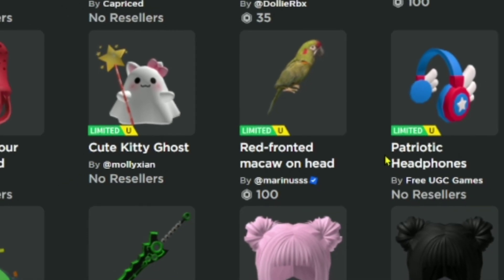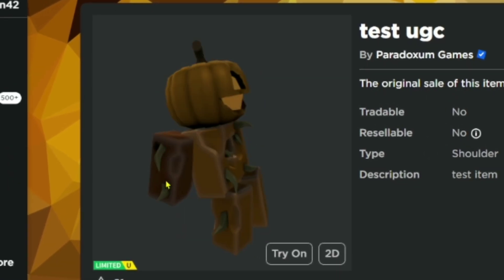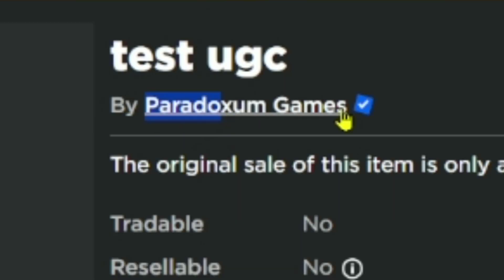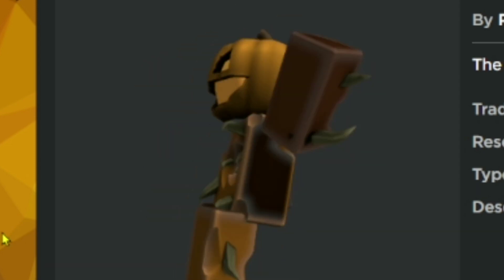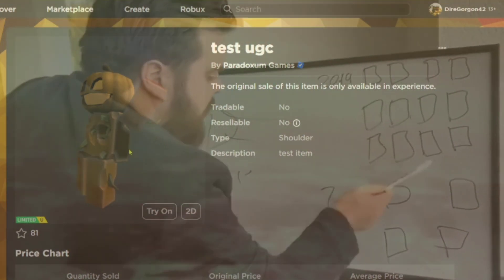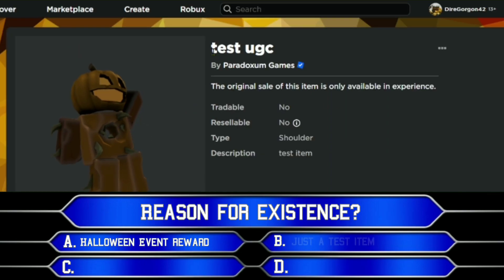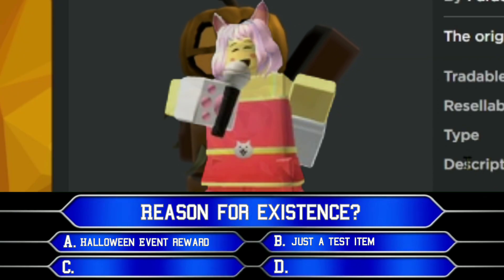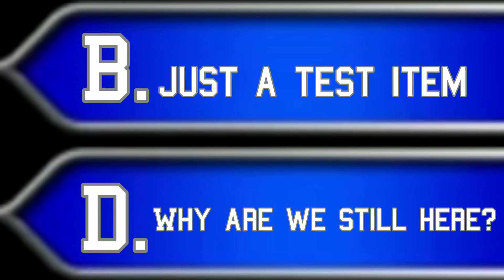Halloween Teaser Reward? *Spoiler* Probably. | Tower Defense Simulator.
Idk when the Halloween stuff is gonna come out but is undeniable proof that the Neko is outmatched. Enjoy :3

Coordinates :
0:00 Let's go
0:10 Reveal
0:39 My Research uncovers 4 Possible Answers
1:25 It's name & Finale